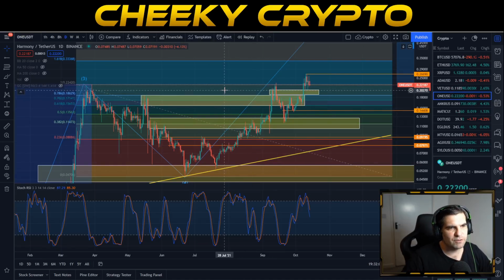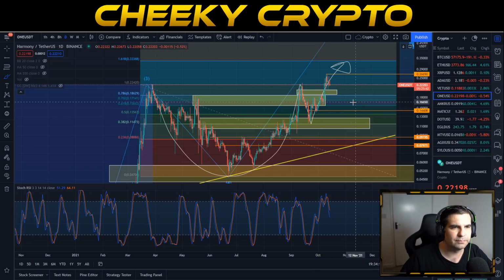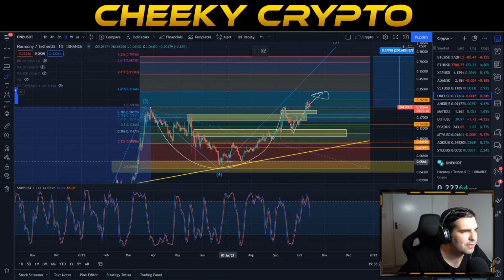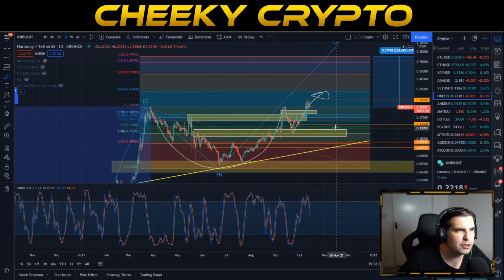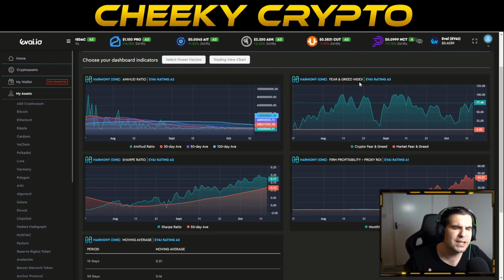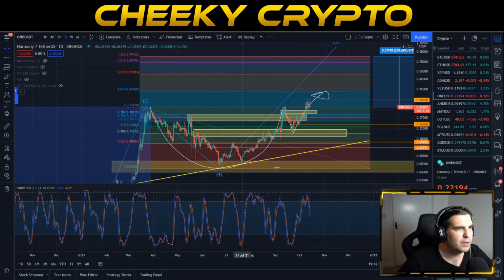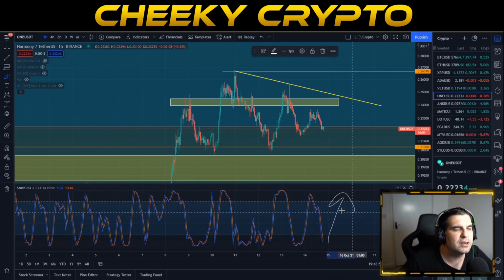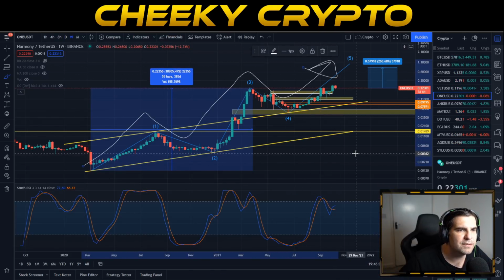Harmony One Video